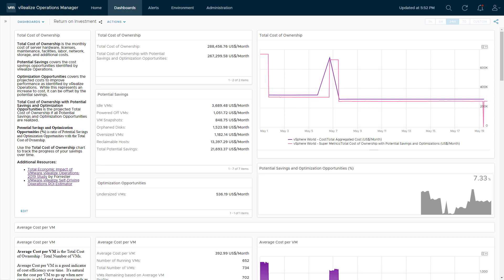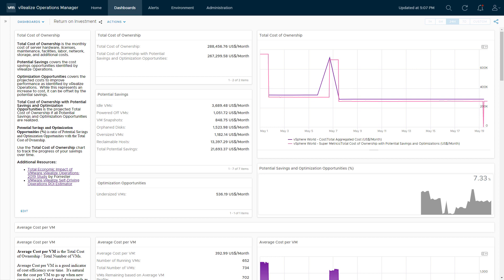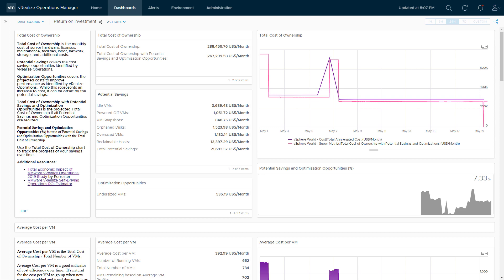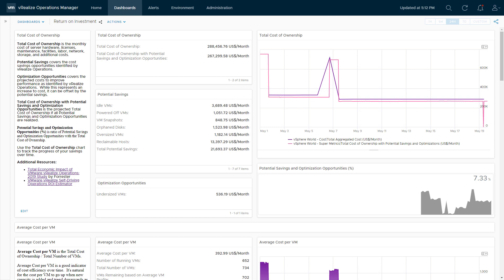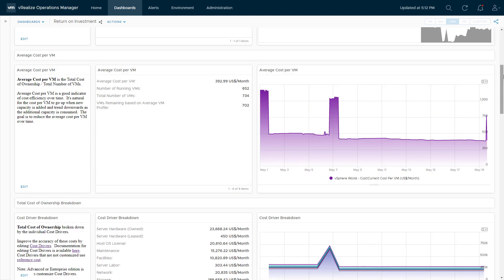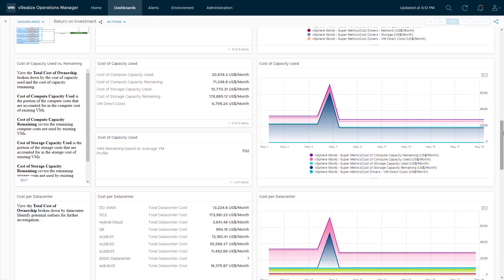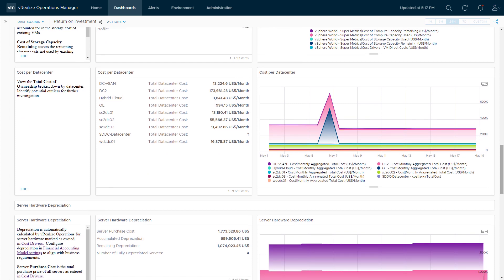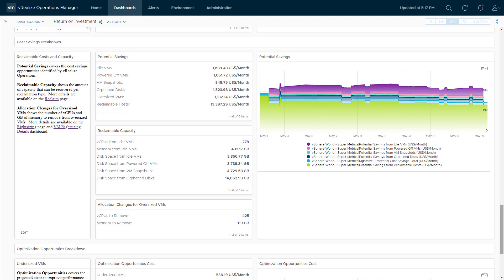ROI Dashboard for VMware Aria Operations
See how to use a custom Aria Operations dashboard to show the value of AriaOperations using cost data from Aria Operations.  The dashboard covers the total cost of ownership, potential savings, and optimization costs.  It has cost breakdown by cost drivers, capacity used, and datacenter as well as tracking for server depreciation.

Check out the ROI Dashboard blog post for more details on the dashboard and learn how to install it in your own environment.